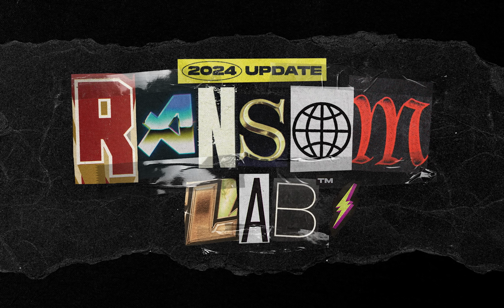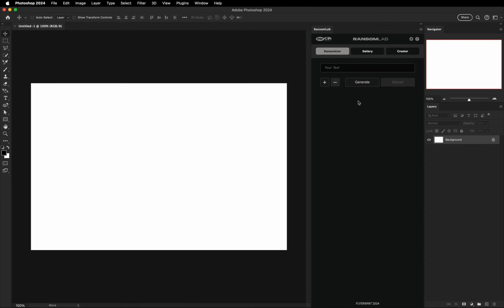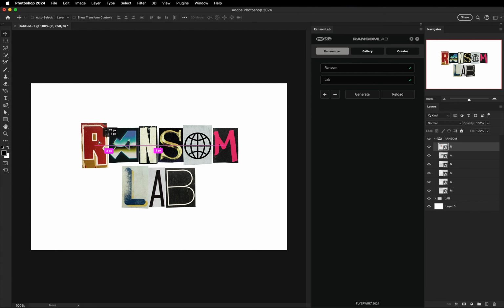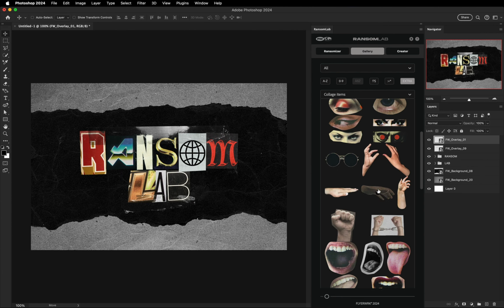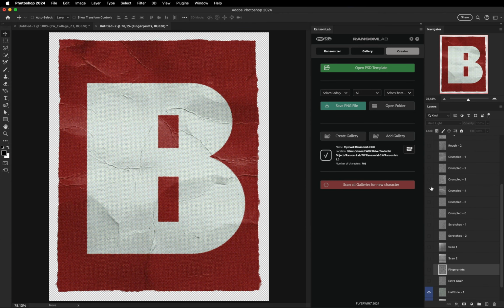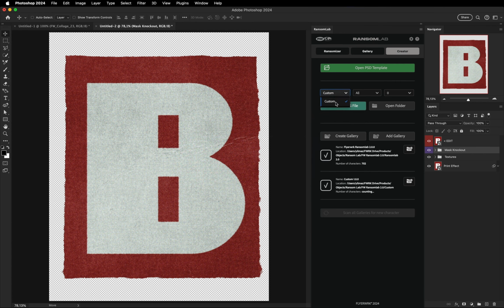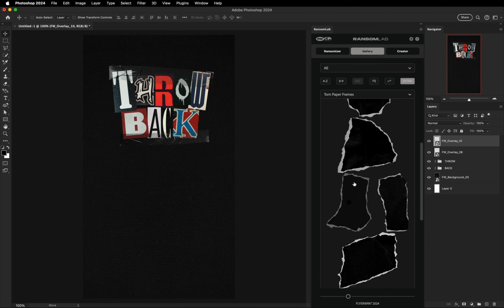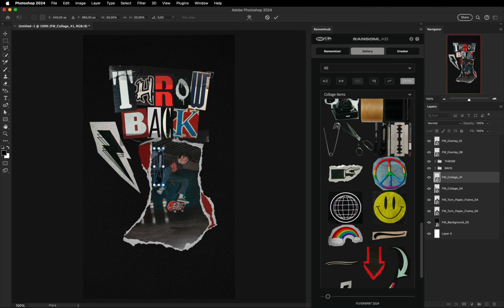RansomLab 2.0 Quick Start Guide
This video offers a visual guide on the easy installation process of RansomLab in Photoshop, followed by a basic walkthrough of its key features and functions. Watch as we demonstrate the simple steps to integrate this powerful plugin into your Photoshop toolkit, ensuring a smooth and efficient start for all new users. Ideal for those eager to quickly learn and leverage RansomLab’s capabilities in their creative projects.